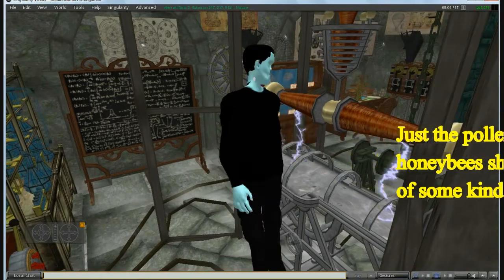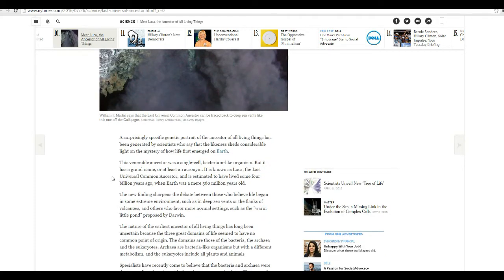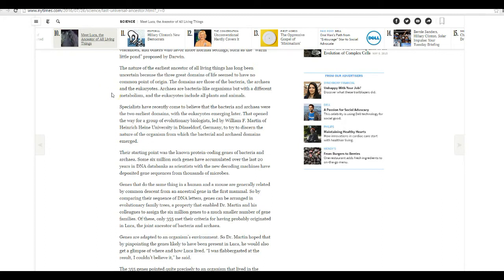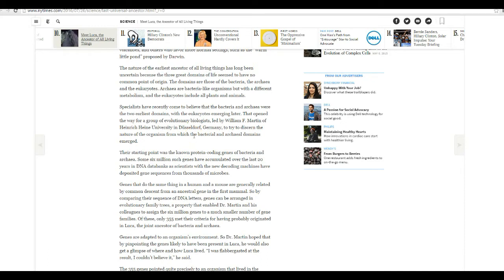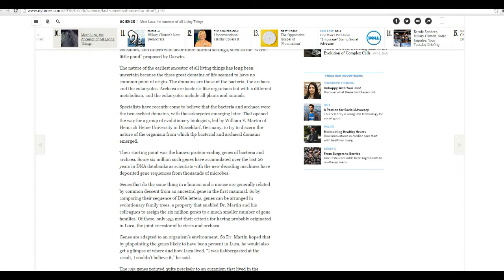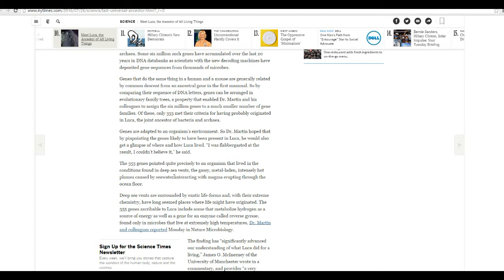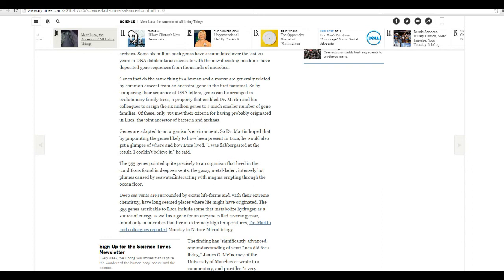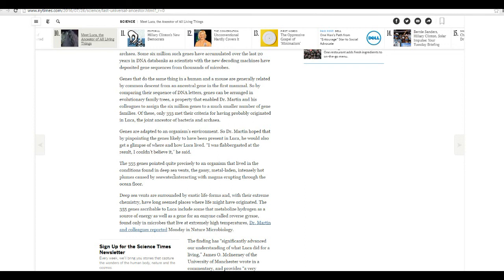Scientists say that we evolved from a criiter named Luca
Scientists have come up with a ludicrous story about a single celled critter resembling a bacterium that they claim we are all descended from. They call it Luca, or Last Universal Common Ancestor.
   I can come up with reason after reason that there must be some guiding hand for evolution to be true, from spiders which in many ways are more advanced than us to the pollen sacks on the legs of bees.